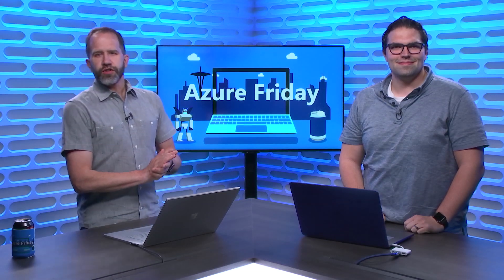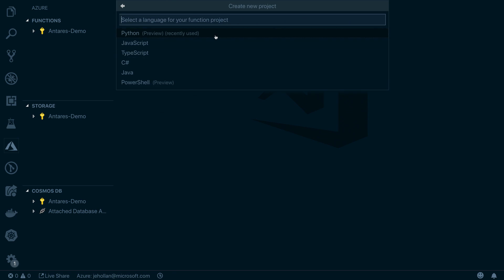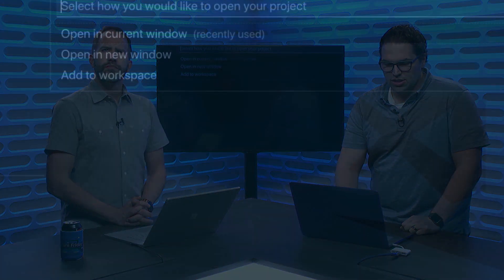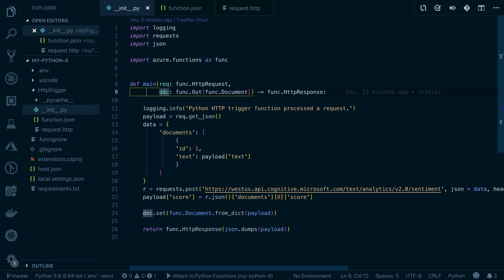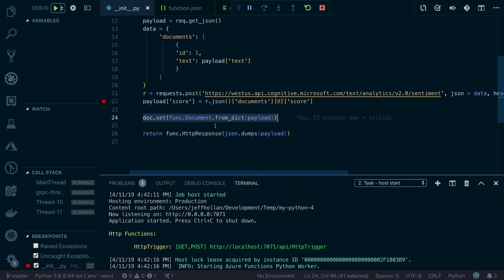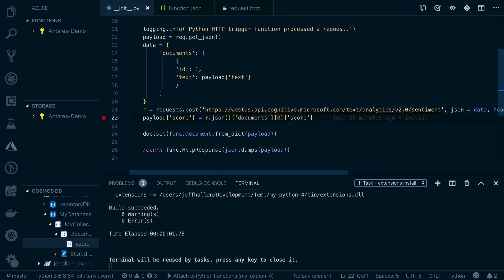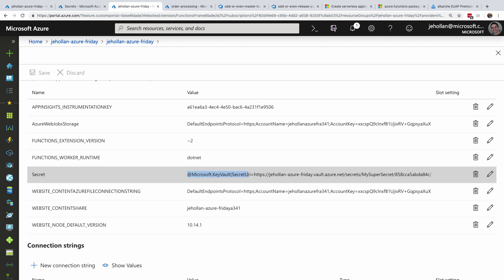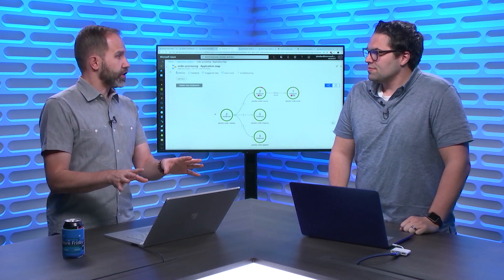Go serverless: Event-driven applications with Azure Functions | Azure Friday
Jeff Hollan joins Scott Hanselman to show how you can quickly develop and deploy code to run in the cloud with Azure Functions. Functions can be written in a variety of languages, and will automatically trigger and scale based on your application needs.

1:53 - Demo

Quickstart: Create your first function in Azure using Visual Studio

Tutorial: Create and deploy serverless Azure Functions in Python with Visual Studio Code

Use Key Vault references for App Service and Azure Functions